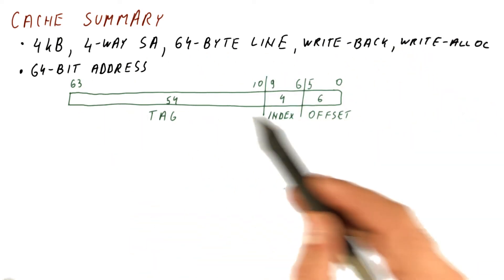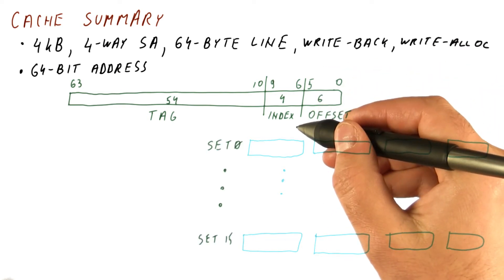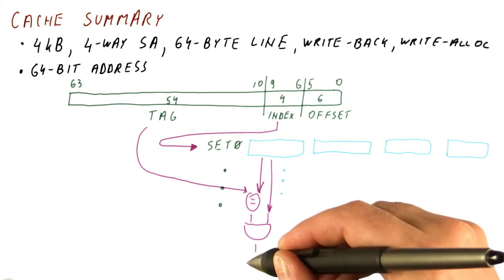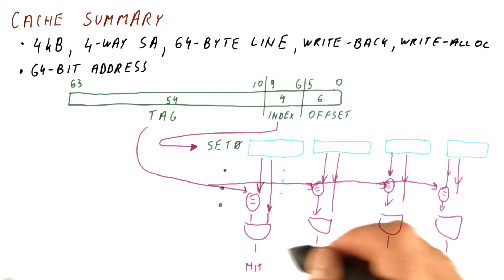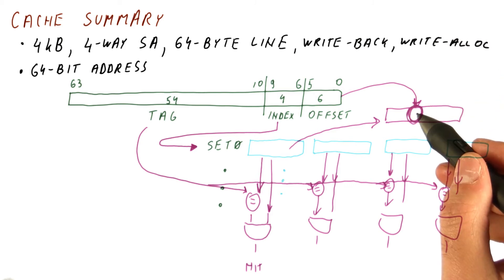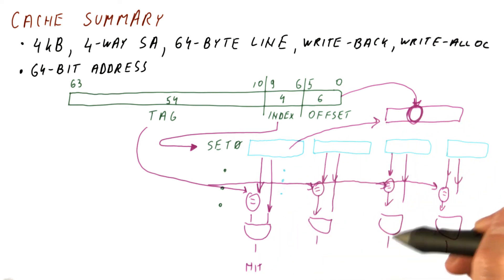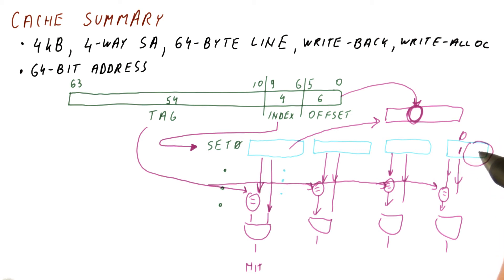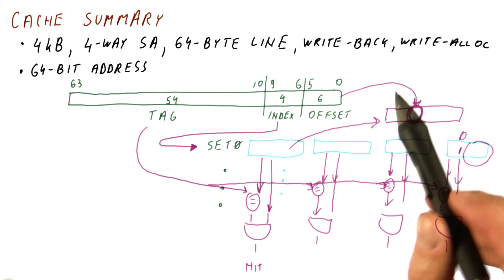Cache Summary Part 2 - Georgia Tech HPCA Part 3